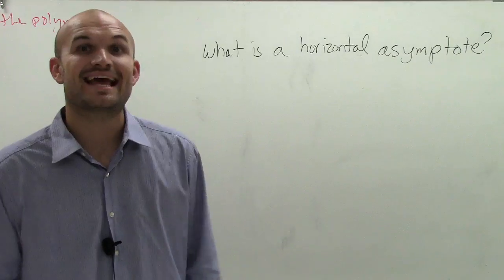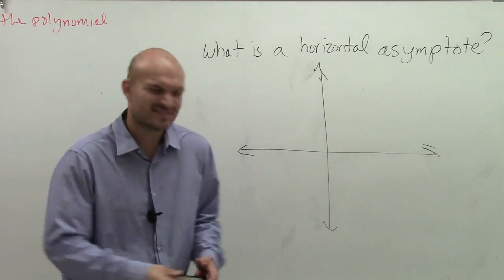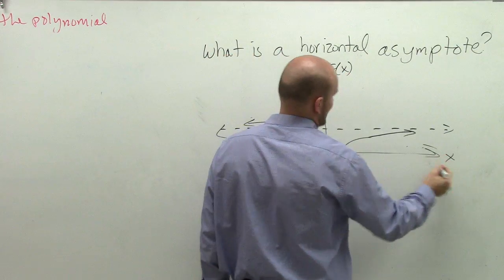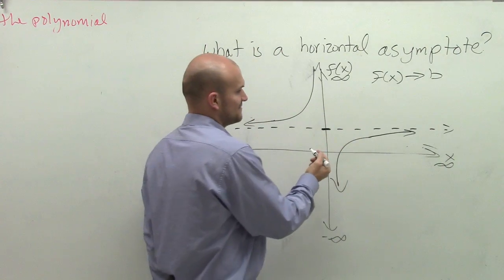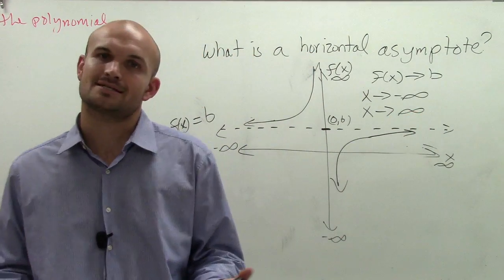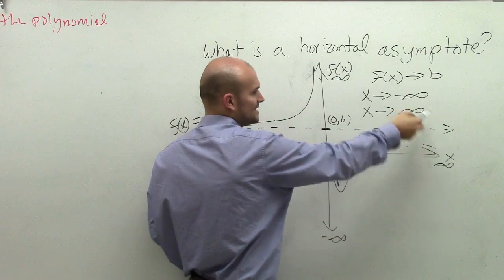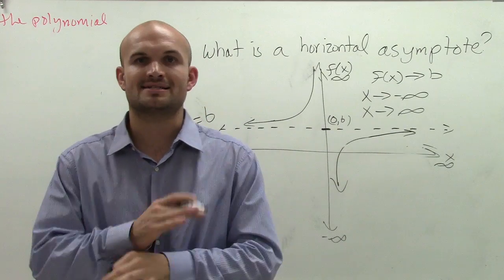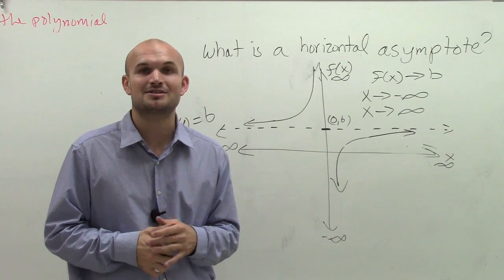What is a horizontal asymptote